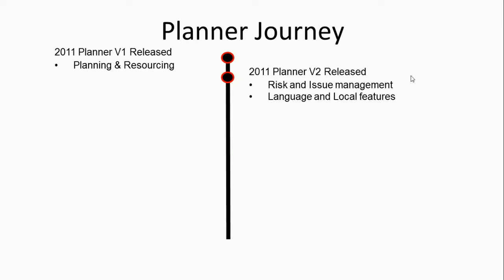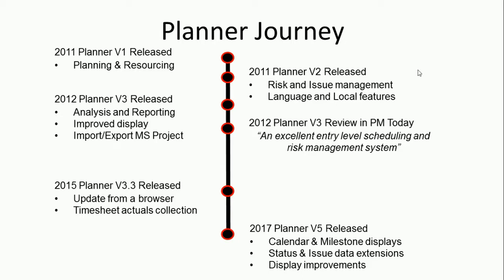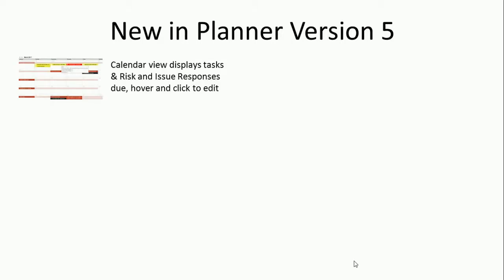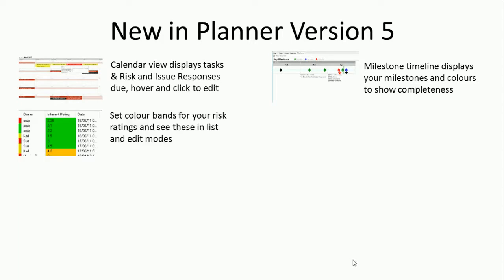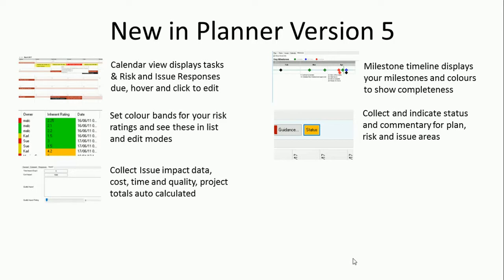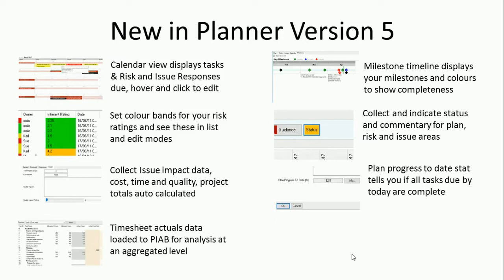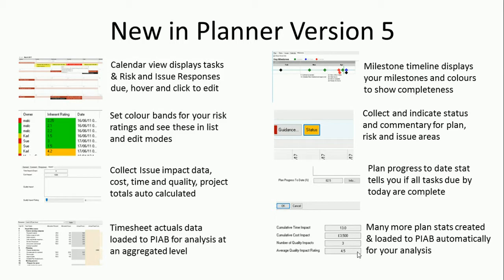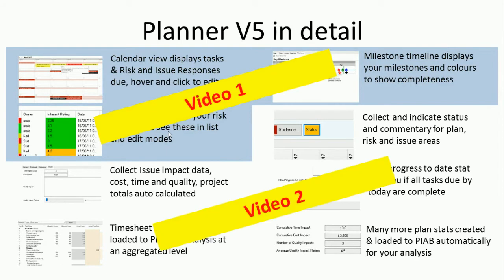Planner Version 5 Introduction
Planner version 5 is the latest release of the free project controls software from Project in a box.  Planner provides you with planning and resource allocation, budget and project actuals cost management and Risk and Issue Management all in the same easy to use application.

Planner is not a trial it is totally free to use forever, by anyone.

New lanner Version 5 contains Calendar and milestone views and new risk display settings. As well as calculating some really helpful additional metrics including an on-track checker for your plans and impact measures for your issues.

This introduction is a slides only run through the capabilities, two further videos provide a run through of the features themselves.